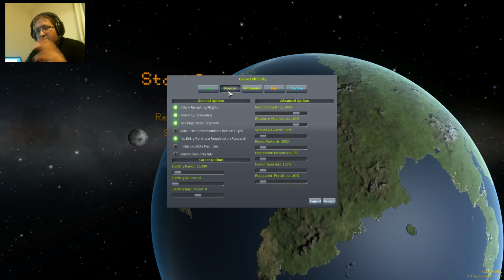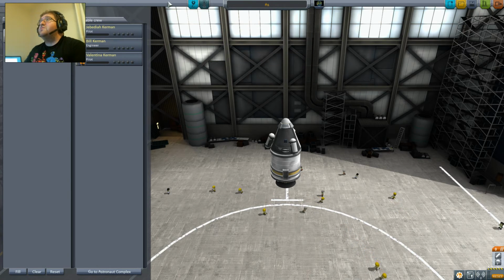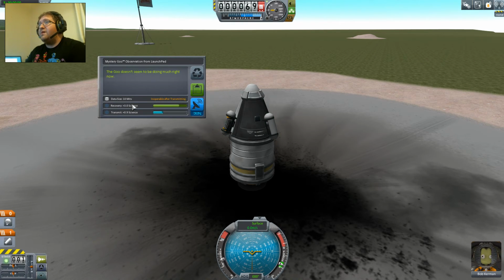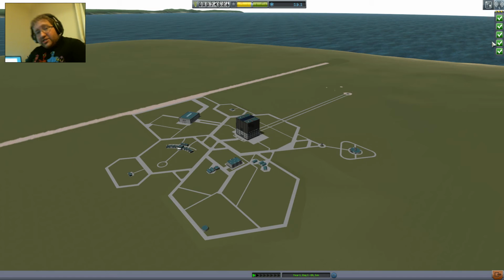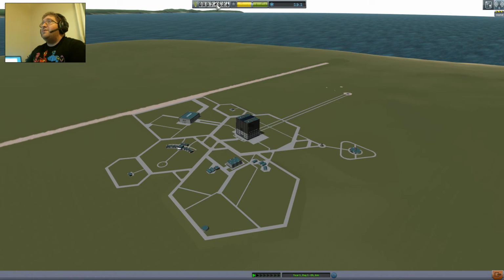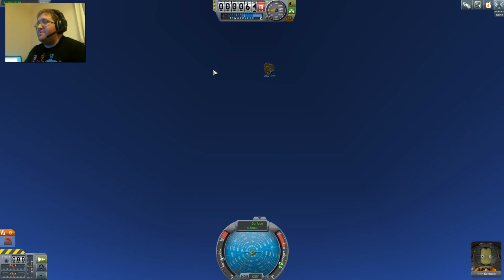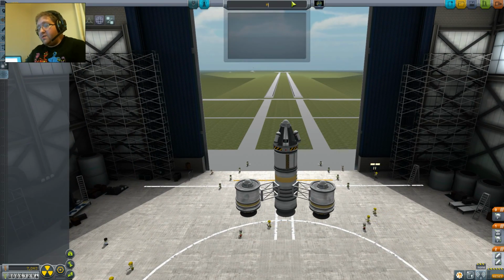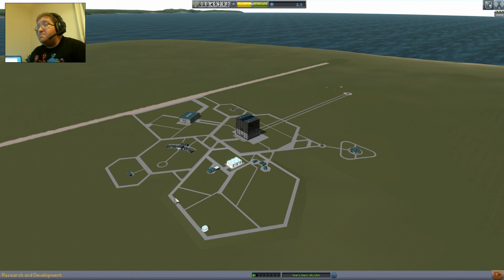Kerbal Space Program Starting Off